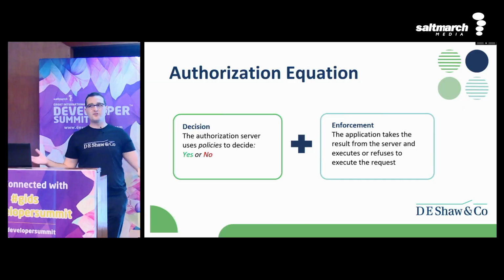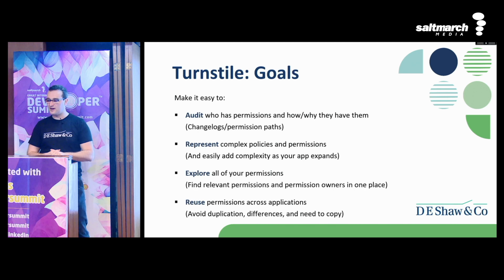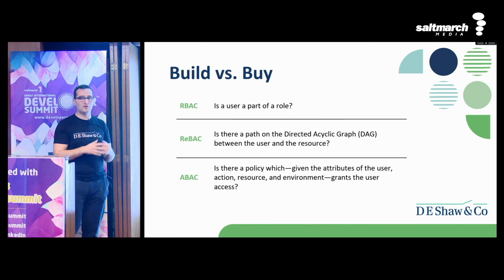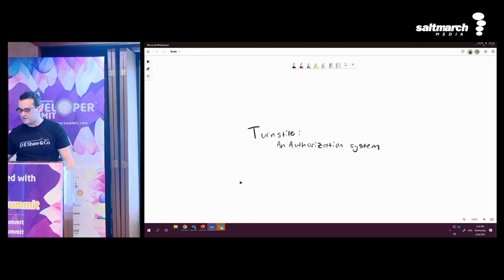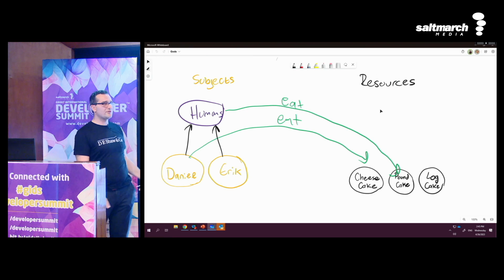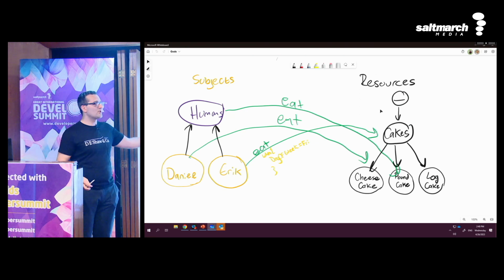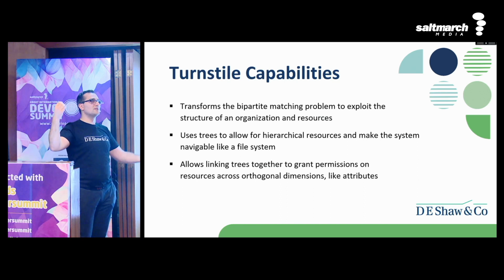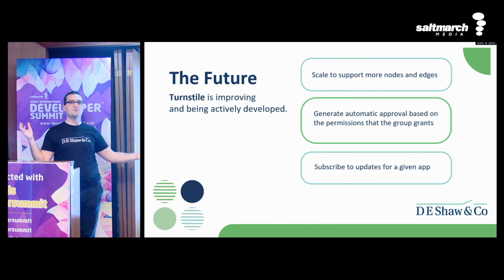Turnstile: A Hierarchical Authorization System - Daniel Solnik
At our firm, we needed an authorization system to support applications with varying levels of intricacy. We have applications that A) have many complicated permissions and policies, and B) require speed and no downtime, strong auditing capabilities, and transparency in authorization decisions. We developed Turnstile in-house to address those complexities.

Turnstile:

  *   has much of the expressiveness of ABAC/ReBAC
  *   puts hierarchy front and center (does not represent policies as code)
  *   allows for easy hierarchy and exploration like a DAG but with the expressive power and interpretability of ABAC

In this session, we’ll highlight the need for a centralized authorization system to support applications with varying levels of complexity. We’ll discuss the original idea for Turnstile, its design, and its implementation through an in-memory graph database.